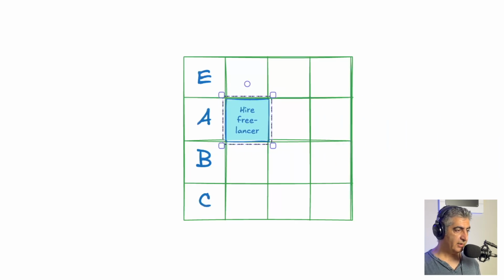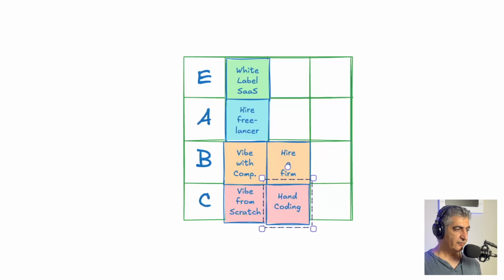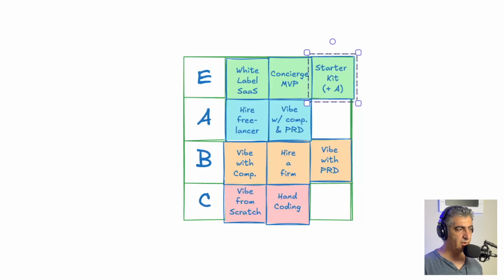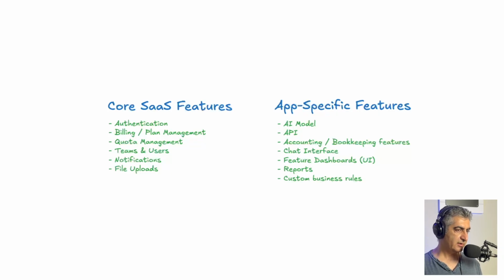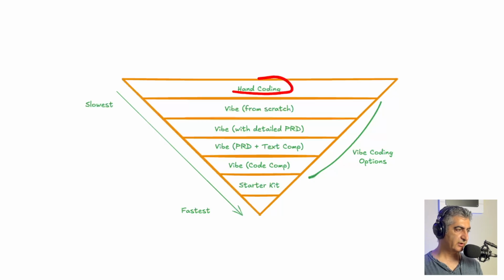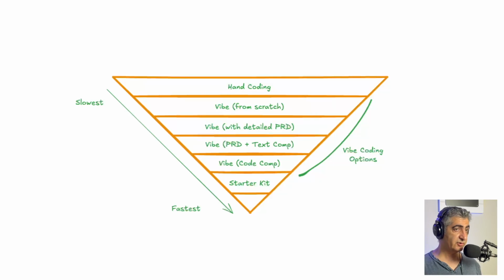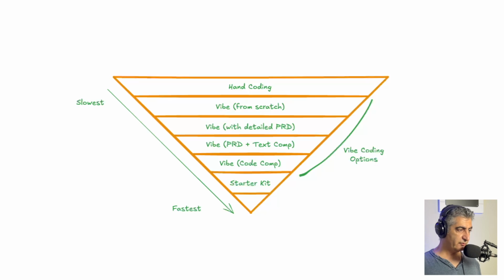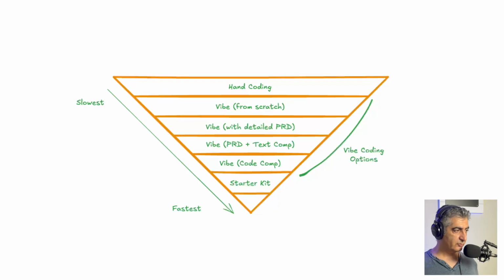Building a SaaS with almost no money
Want to build your SaaS product quickly, but don't have a big budget?

In this video I go over the various ways you can build a SaaS product: vibe coding, vibe coding companions, starter kits, white-label SaaS, and more.

0:00 - Intro
0:31 - Ranking various techniques
6:30 - SaaS Starter Kit Overview
7:04 - Core vs. Application SaaS Features
9:44 - Hand coding, Vibe coding, and Starter Kits
17:26 - Community Overview - SaaS User Growth Academy on Skool